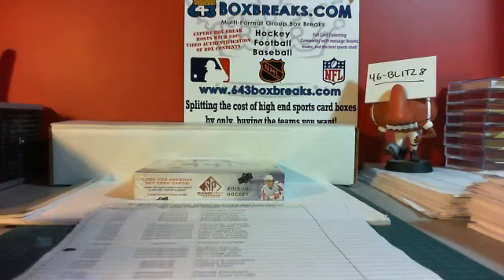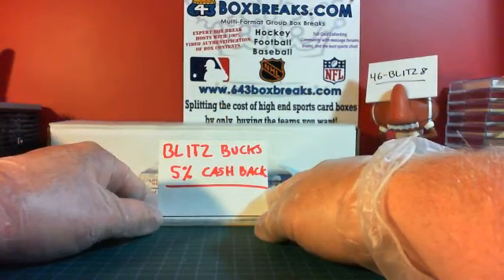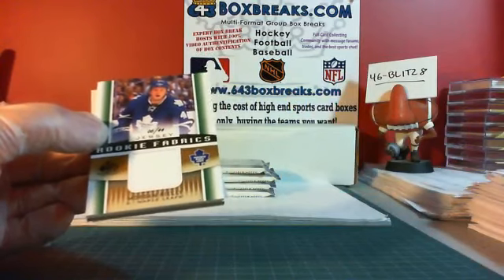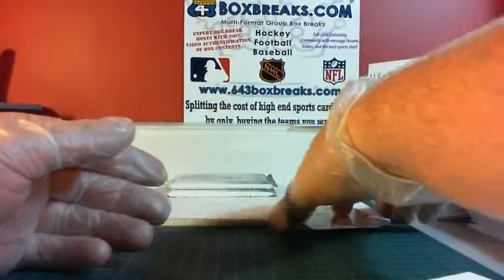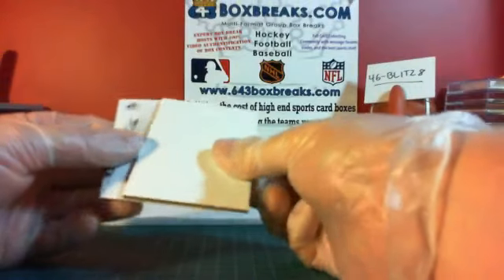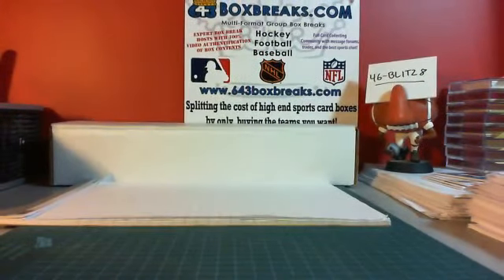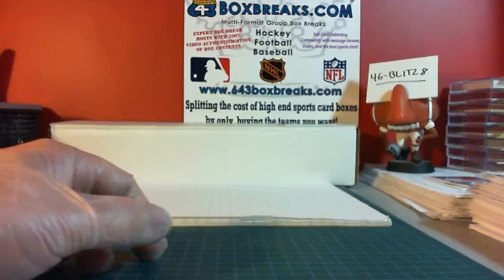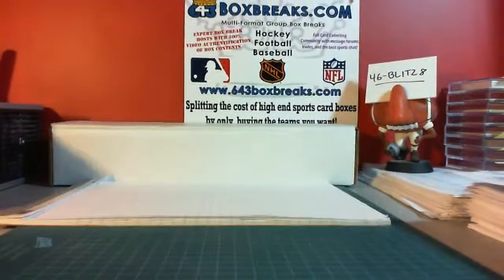46-Blitz8 # 465 13-14 SPGU / PRIME BIG UNS CASE SERIES PART 03 BREAK 643boxbreaks.com